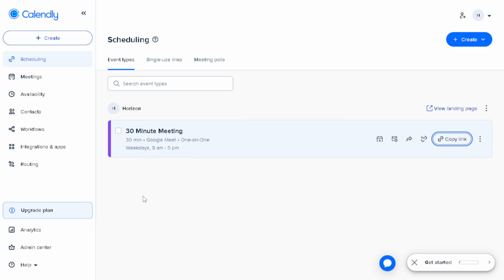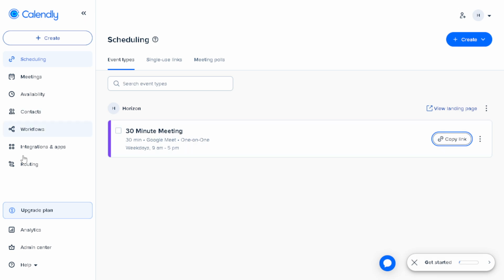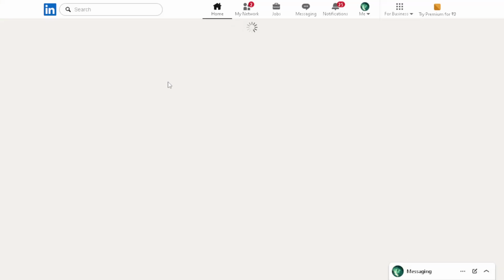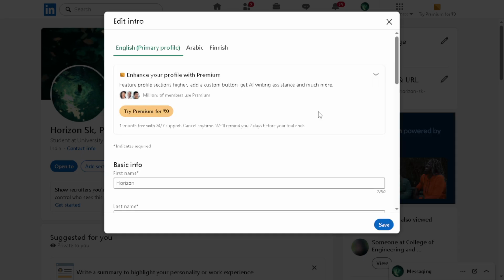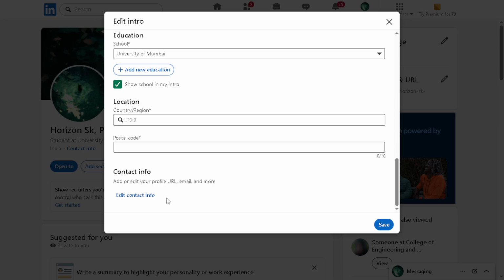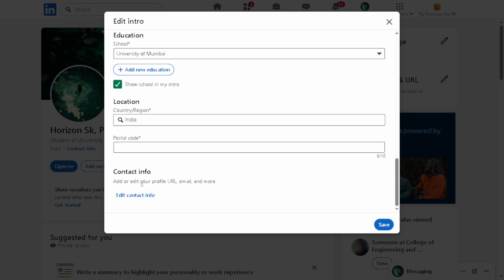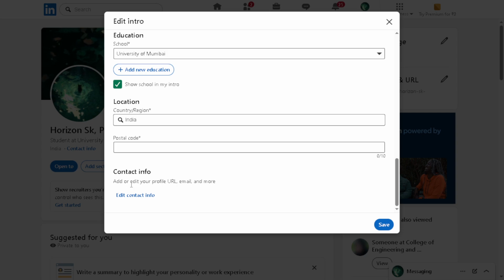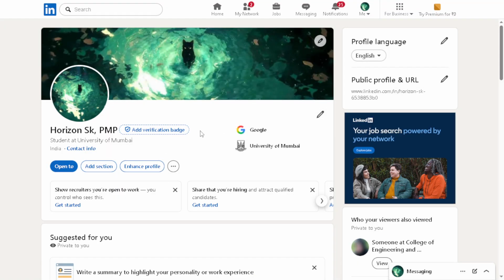How to Add Calendly on LinkedIn (Full 2026 Guide)